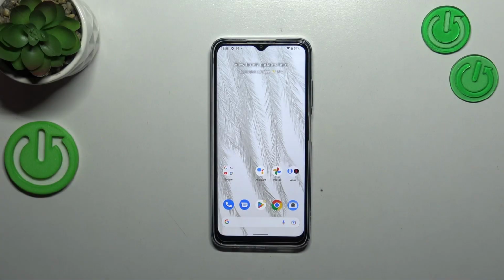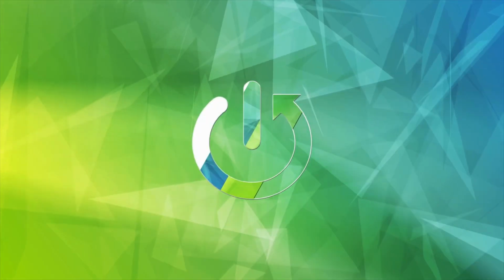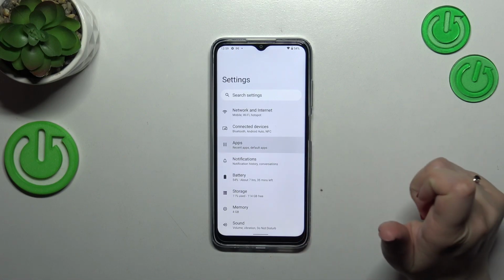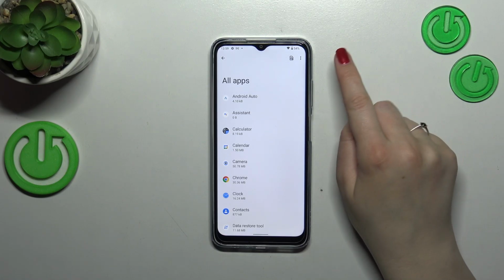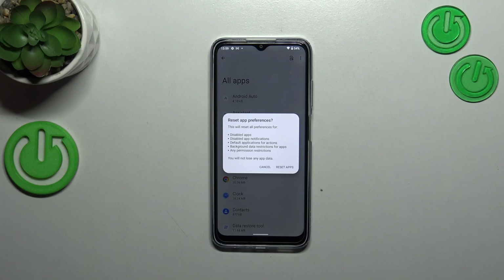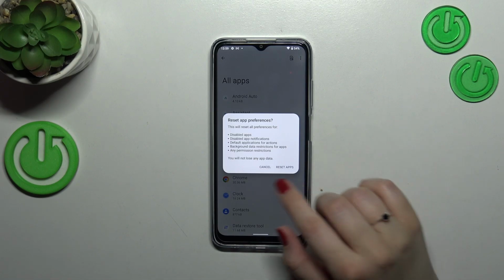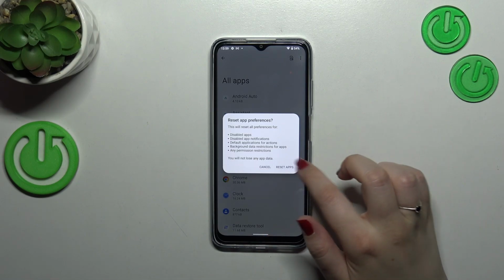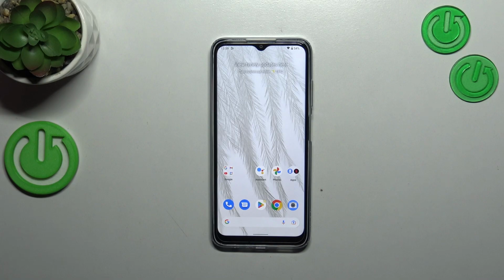How to Reset App Preferences on NOKIA G22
Find out more info about NOKIA G22:
Resetting app preferences can be very helpful if you're facing issues with app permissions, default app settings or any other app-related problems. Now, we would like to show you how to reset app preferences on your NOKIA G22.

How to reset app preferences on NOKIA G22? How to reset all apps preferences on NOKIA G22?